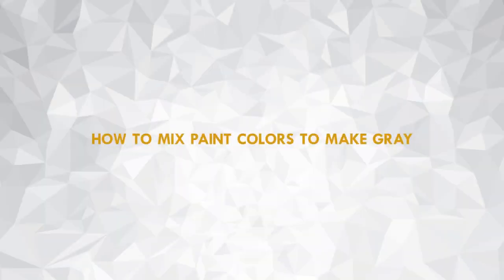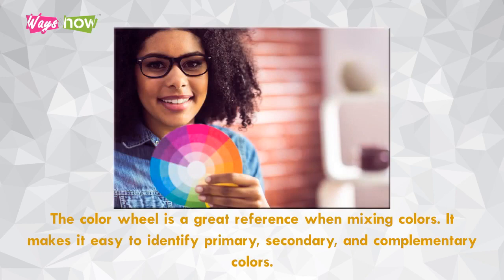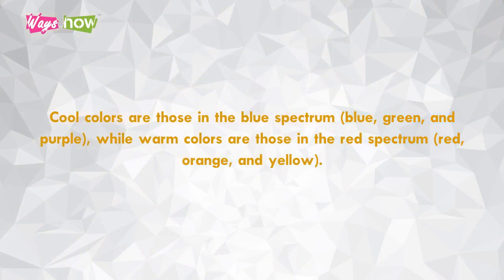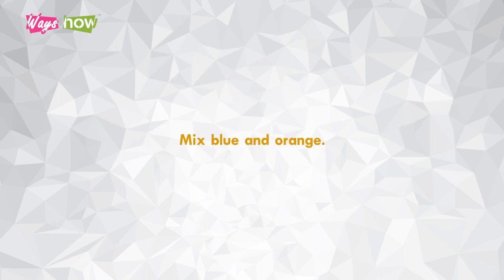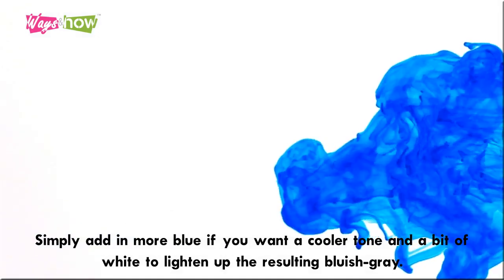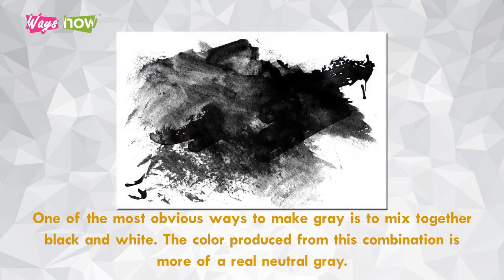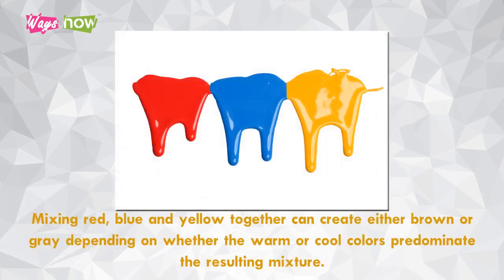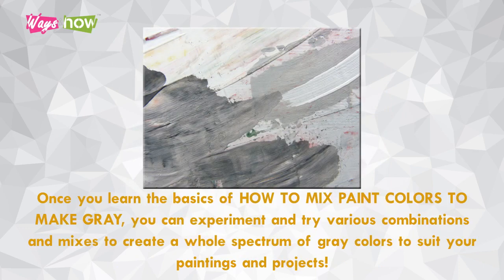How To Mix Paint Colors To Make Gray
Know your colors, learn how to mix primary colors to achieve your desired color preference.

Gray is one of the most common colors used in paintings. You can also use it to neutralize warmer tones or create balance in a mix of colors. Fortunately, you can easily combine different colors to create the ideal tint, tone, or shade you need. Follow this guide on how to mix paint colors to make gray to get your project going. Waysandhow.